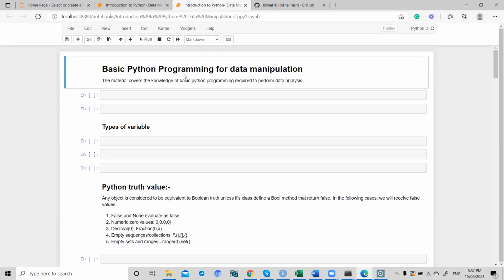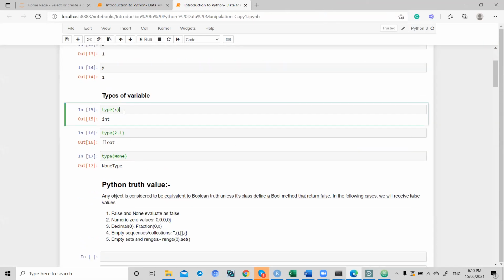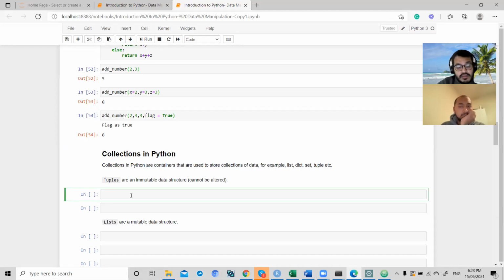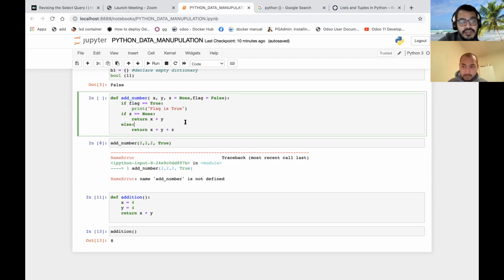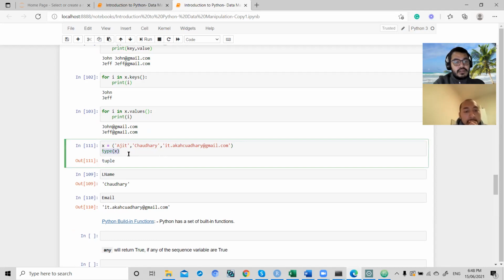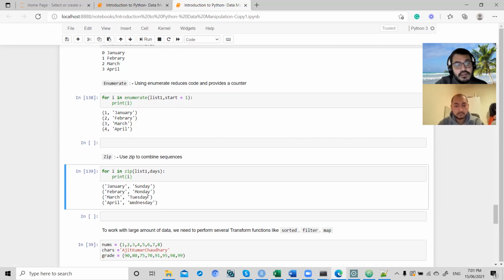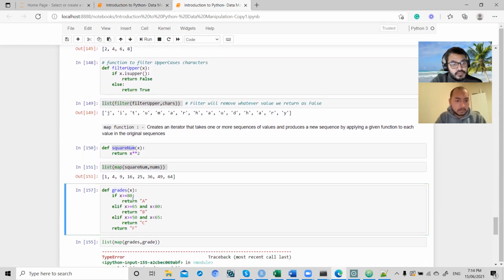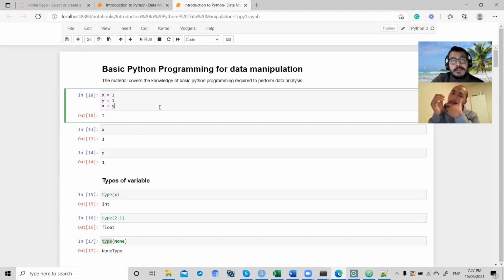Python for Data Analysis-W1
This is Week 1 video that contains basic python programming skills required to perform data analysis.